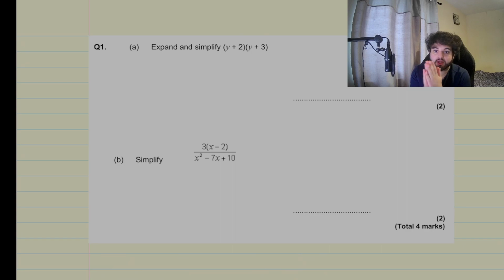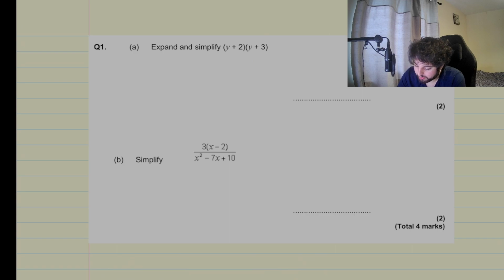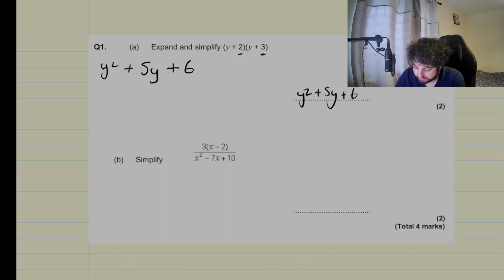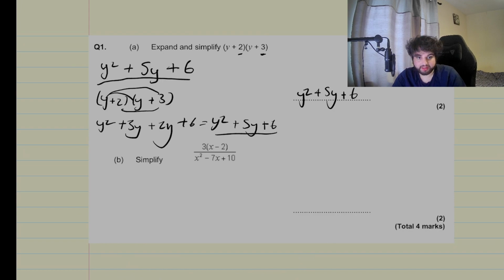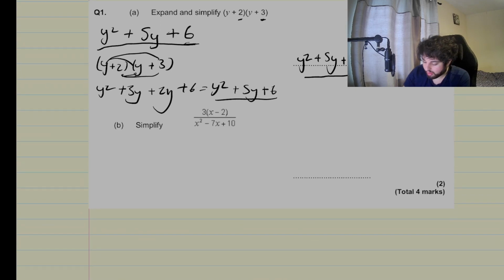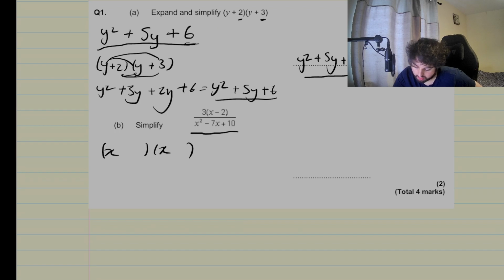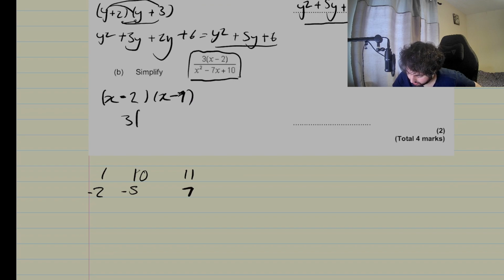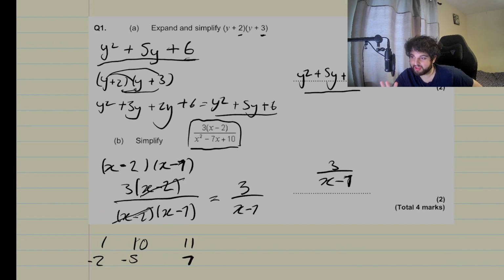Mastering Algebra: Expanding and Simplifying | Step-by-Step Explanation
🔍 Dive into the world of algebraic mastery with our latest video! In this tutorial, we tackle a challenging question on expanding and simplifying, providing a comprehensive step-by-step explanation. Whether you're a student seeking clarity or an enthusiast eager to strengthen your algebraic skills, this video is designed to make the process clear and accessible.

📐 Key Concepts Covered:

Understanding the Basics of Expanding
Simplifying Algebraic Expressions
Tips and Tricks for Efficiency
Real-life Applications of Algebraic Techniques
💡 Join us on this educational journey as we unravel the complexities of algebraic expressions. The insights provided will empower you to approach similar problems with confidence and precision. Have questions or want to see more content like this? 🚀